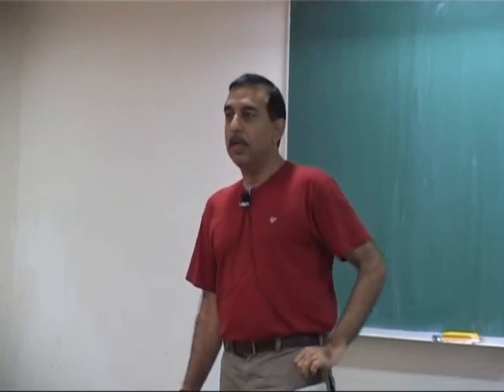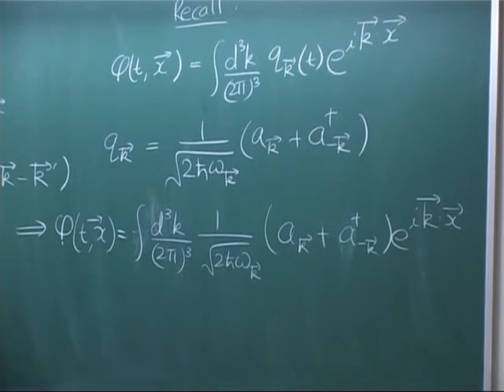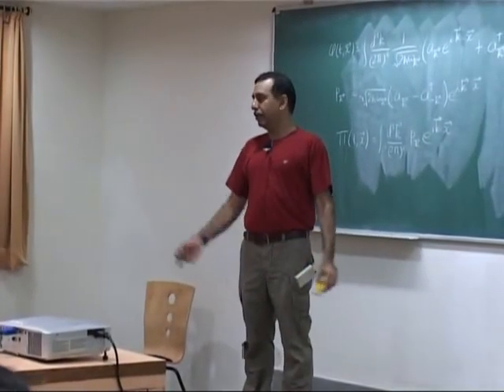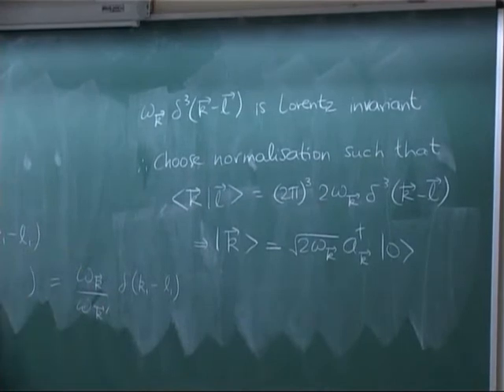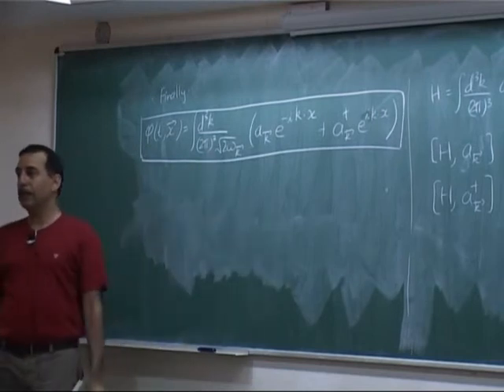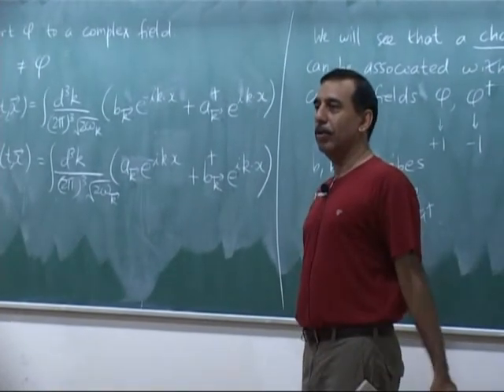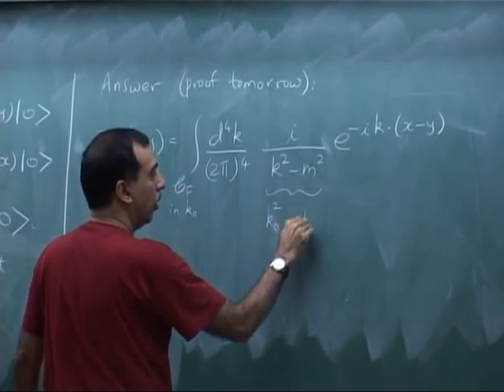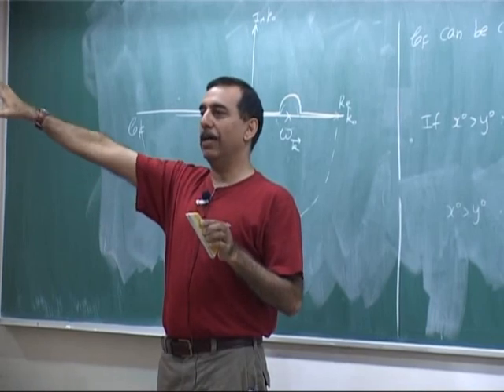Introduction to Quantum Field Theory - Lecture 03